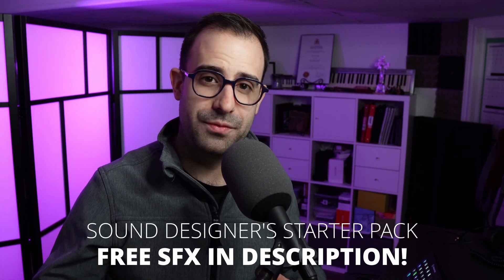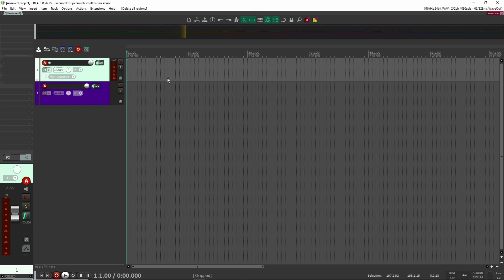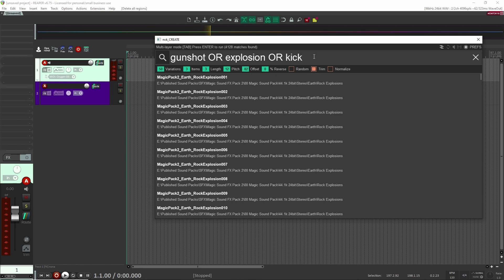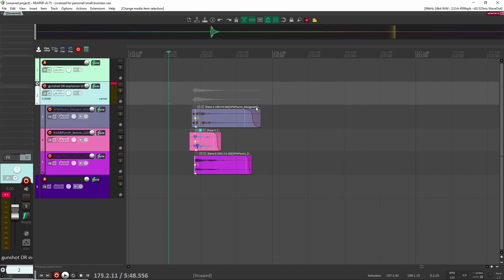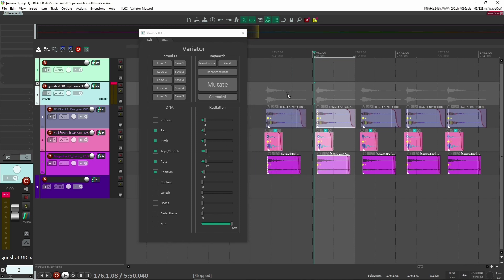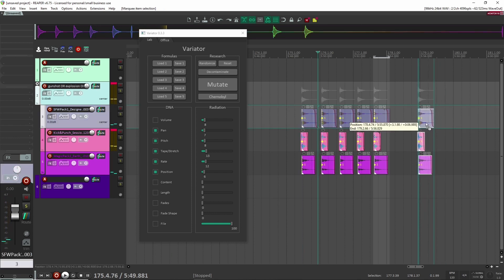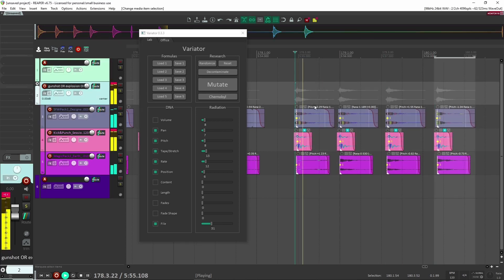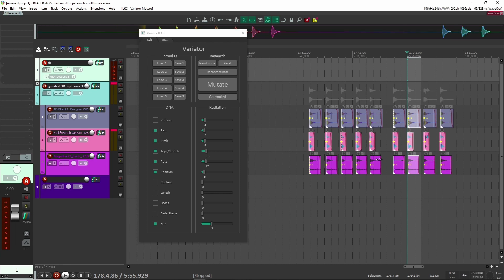Sound Design Workflow | A Quick Reaper Workflow For Creating Sound Effects With Lots Of Variations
In this video, I demonstrate a quick reaper workflow for creating sound effects with variations.

If you are ever working on a tight deadline or you just need to create a lot of variations for a sound effect you've designed, this workflow will help you get the job done.

Build your portfolio, create an online presence, and showcase your work (Free Training)

00:00 - Intro
00:24 - Generating Sound Effects Quickly
01:19 - Generating Variations Quickly